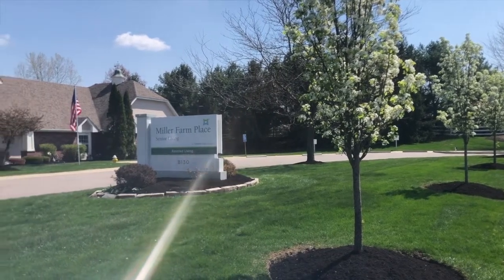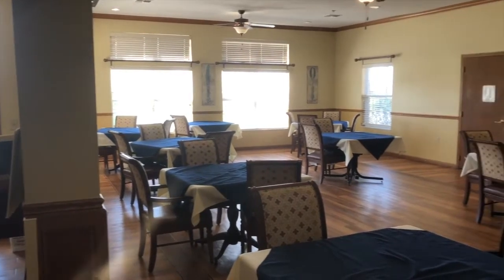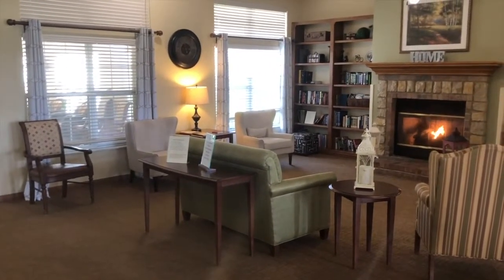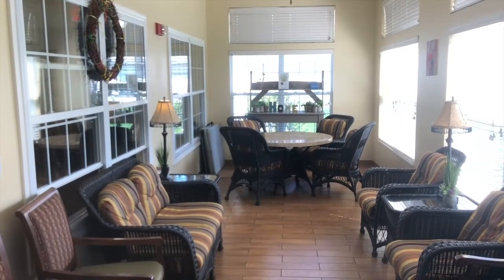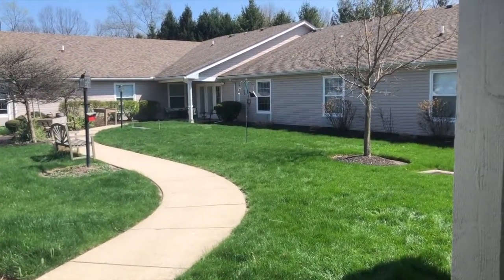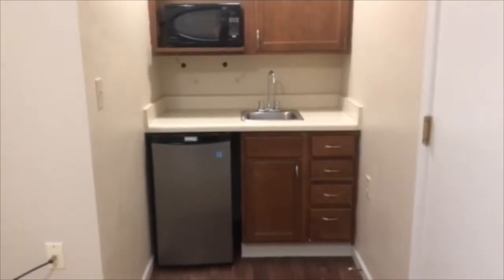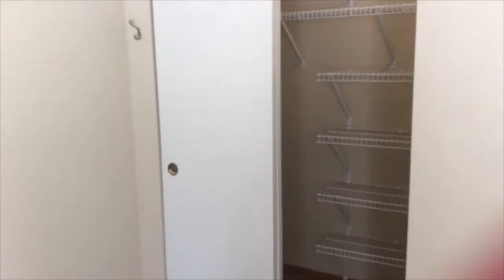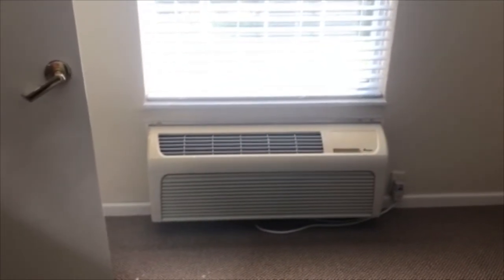Miller Farm Place Senior Living